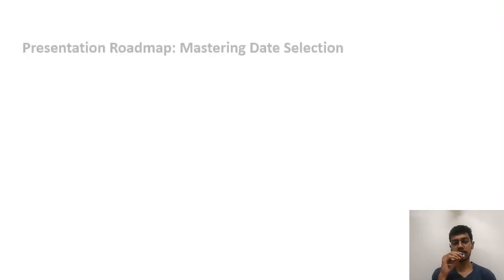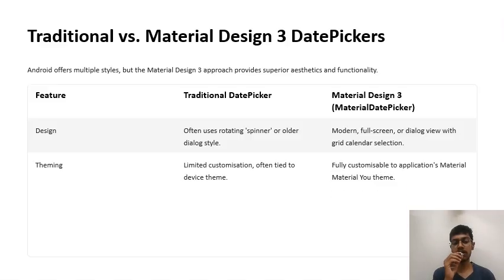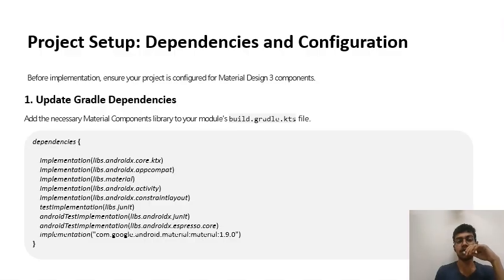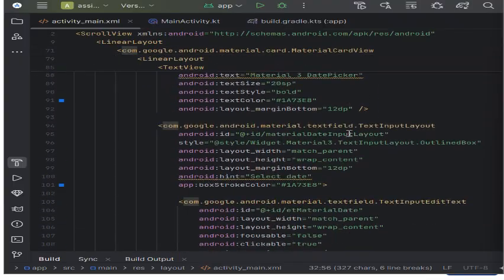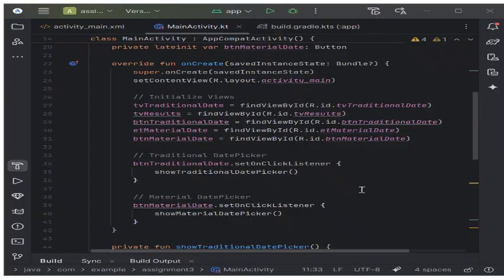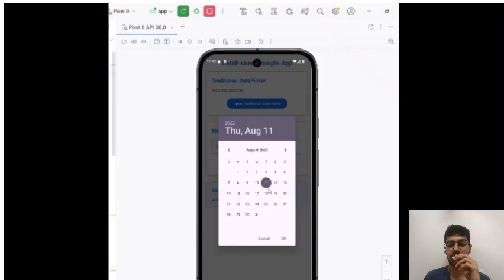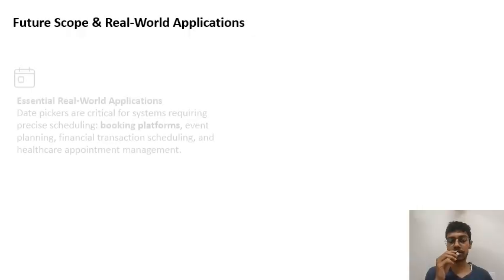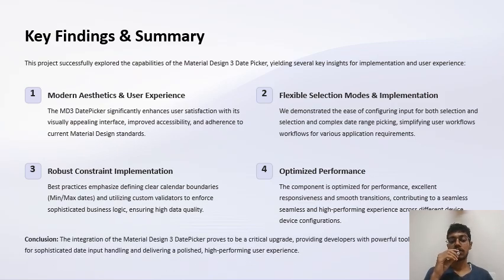Android Date Picker Implementation in Kotlin